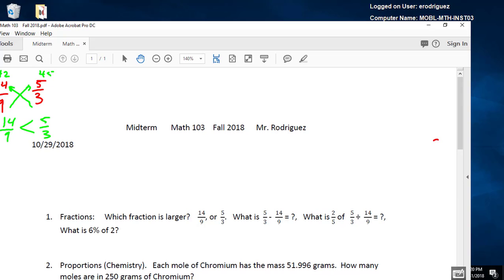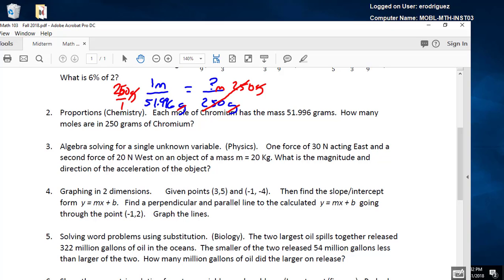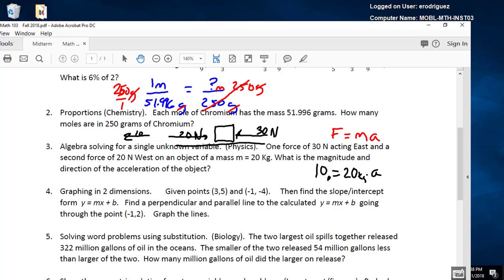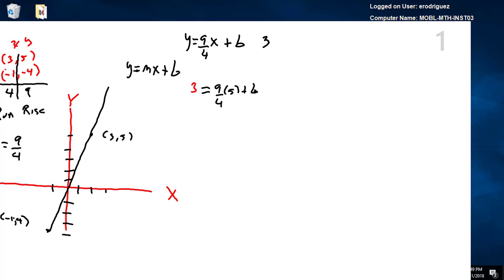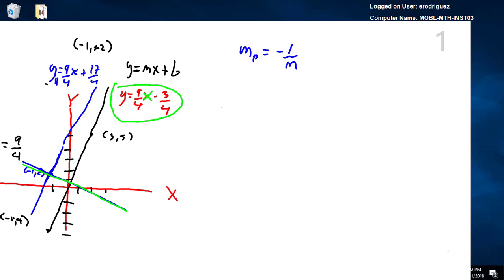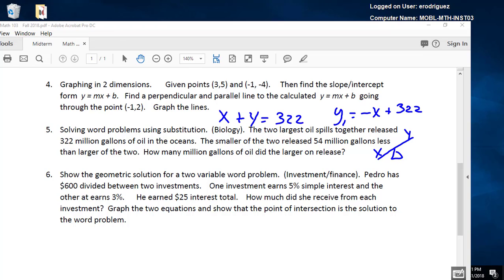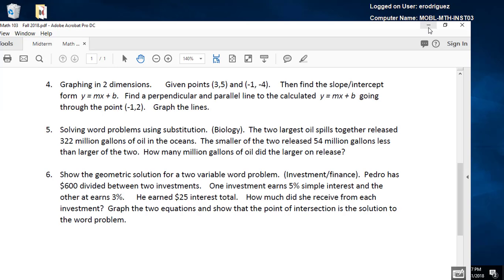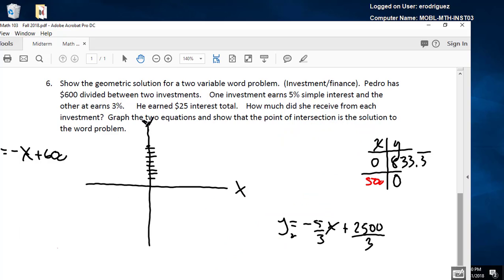midterm with audio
math 103.   fractions, proportions, examples from: biology, finance, chemistry and physics